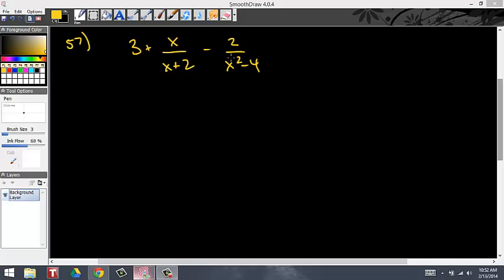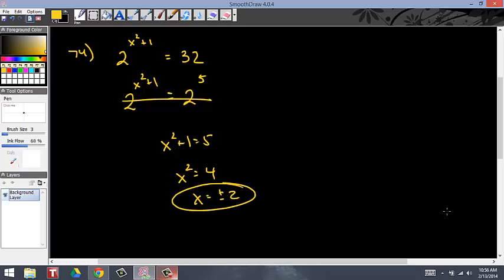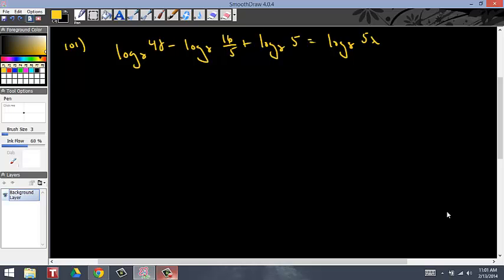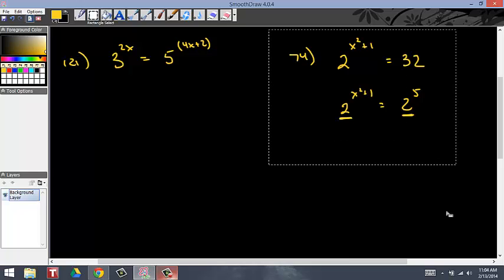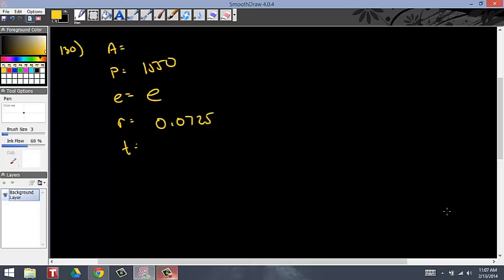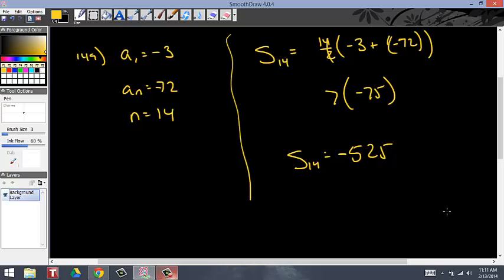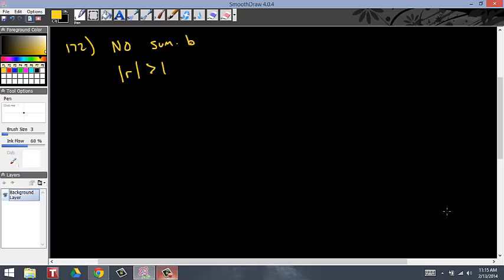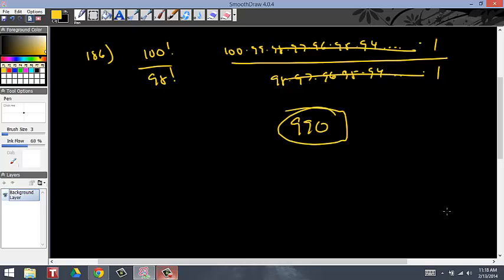Q3 Algebra 3 4 Ext Midterm Review 7